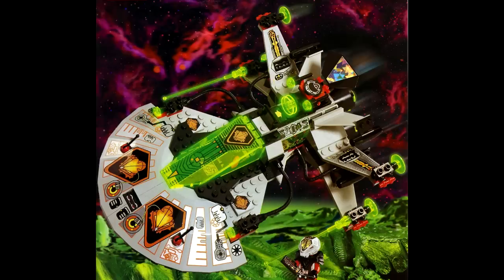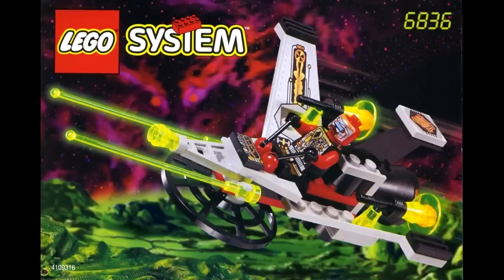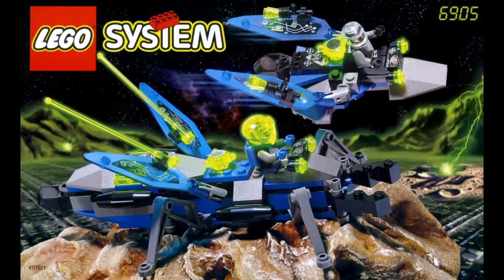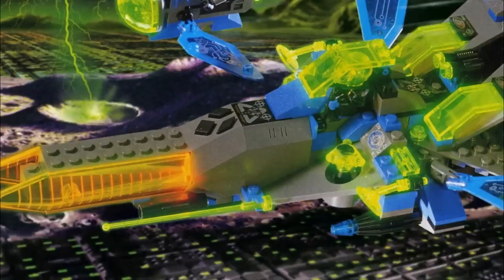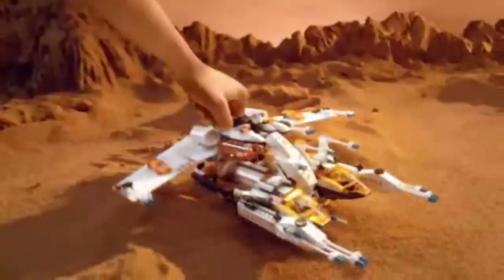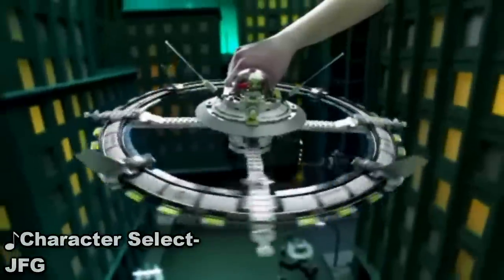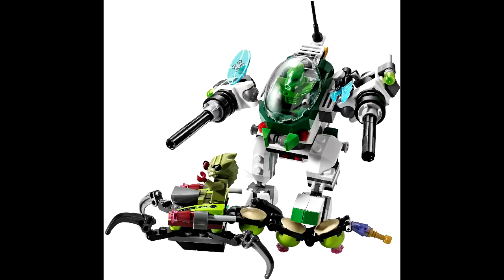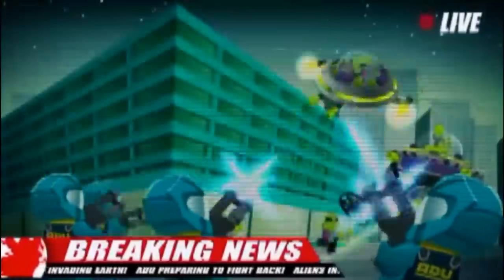Lego Rewind Ep.15- Insectoids